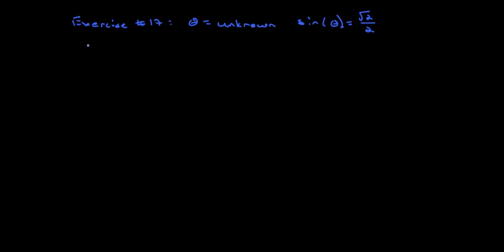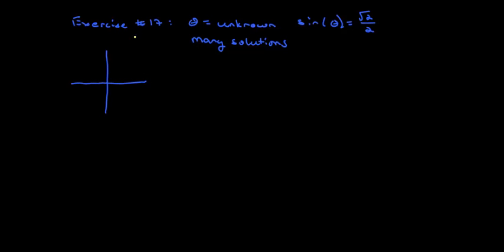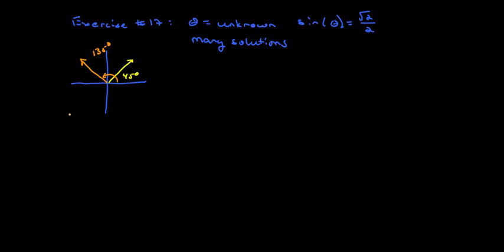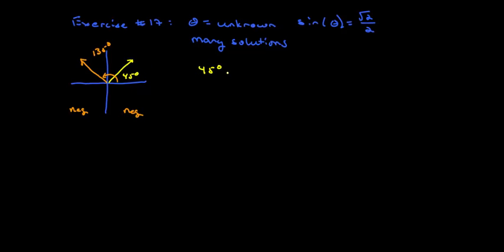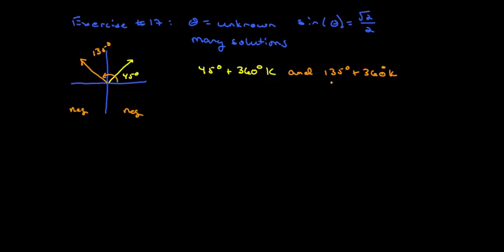Finding All Values of Theta